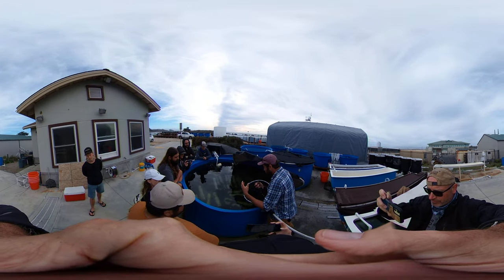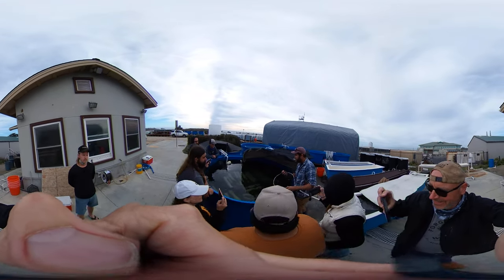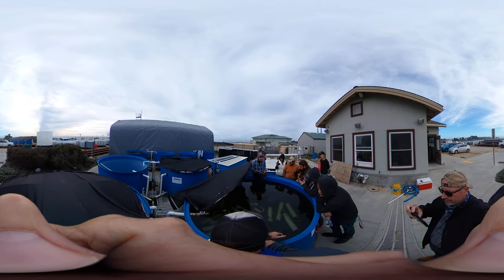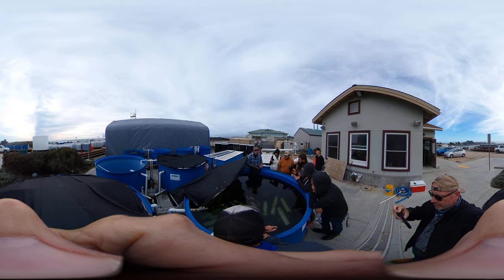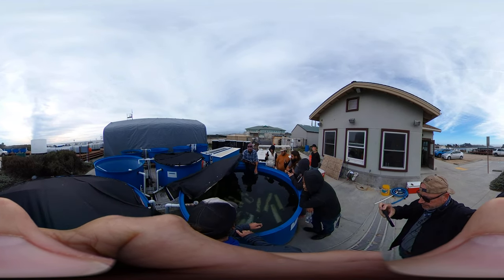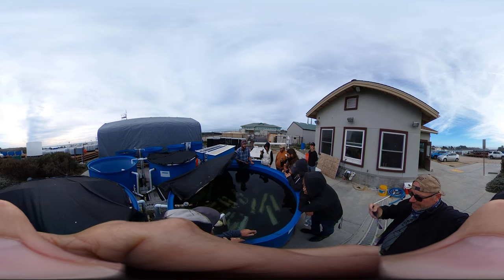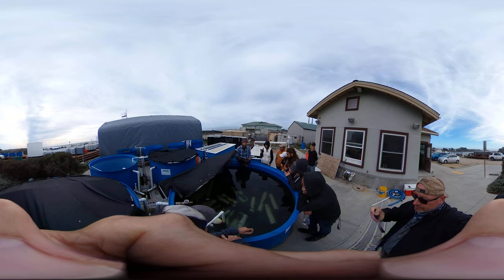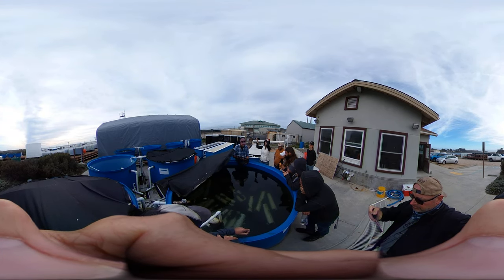Cultivating monkeyface pricklebacks at MLML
The intertidal monkeyface prickleback (Cebidichthys violaceus), commonly called "monkeyface eels" (but which is in fact a Perciformes and NOT an Anguilliformes) is an omnivorous species that could be a useful cultured fish.  Moss Landing Masters student Matthew Hoehn is working on better understanding their ecology, reproduction, and how to best cultivate them on an algal diet which would require no wild caught fish protein.

We recorded this on Friday, November 5, 2021.